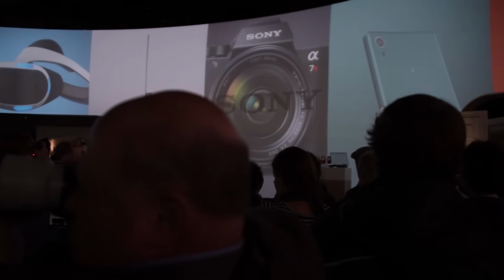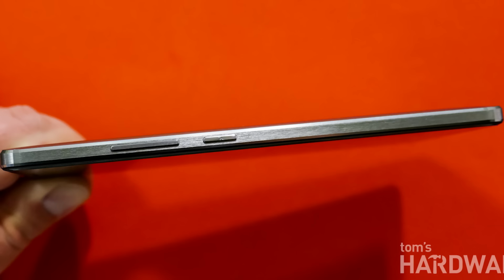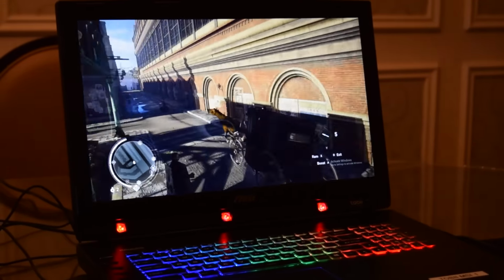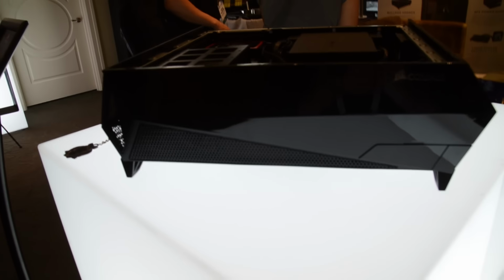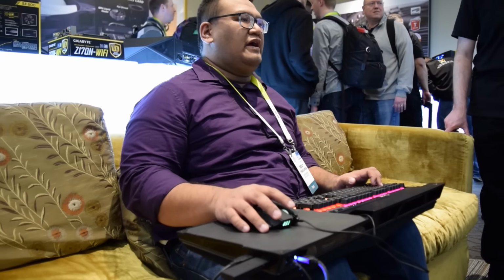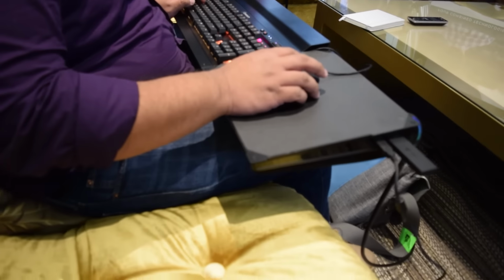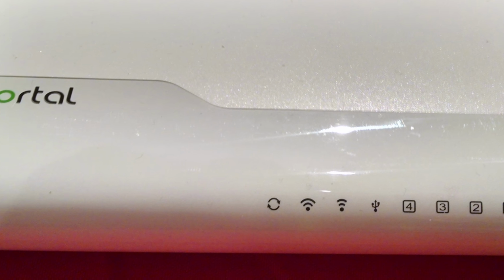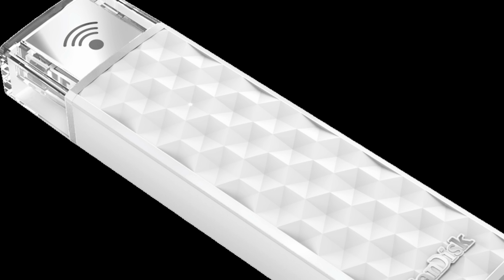CES 2016: Day (Almost) One Wrap Up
We wrapped up our second day on the ground at CES 2016 - although the show doesn't even start until tomorrow.